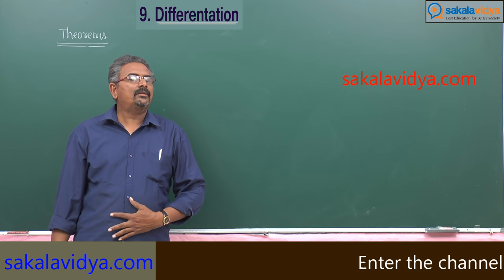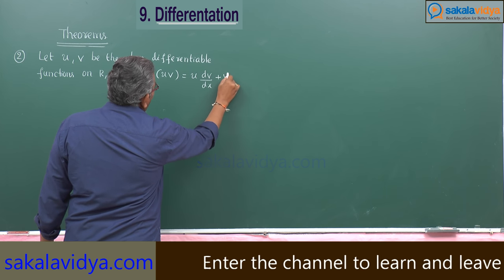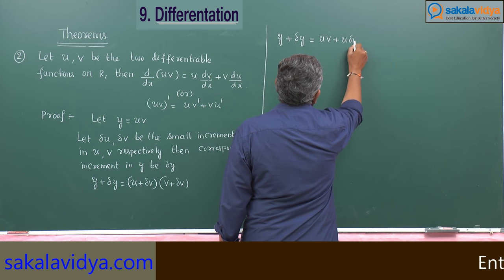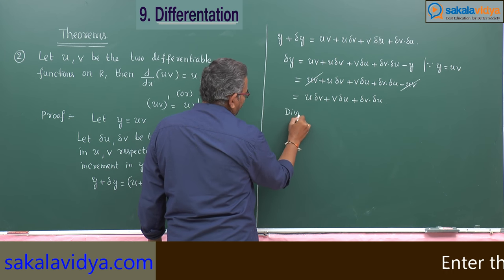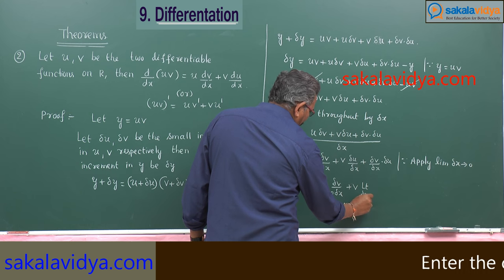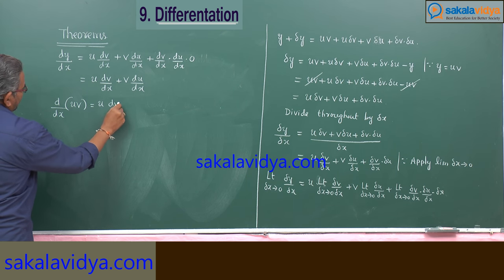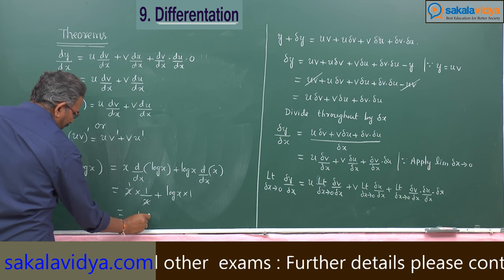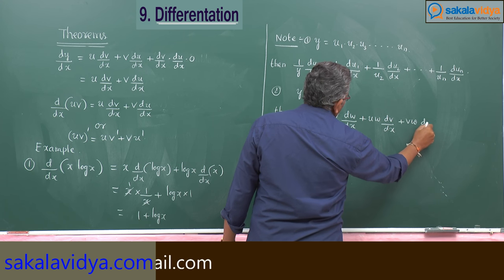DIFFERENTATION INTRODUCTION PART 8 | POLYTECHNIC 1ST YEAR | INTERMEDIATE